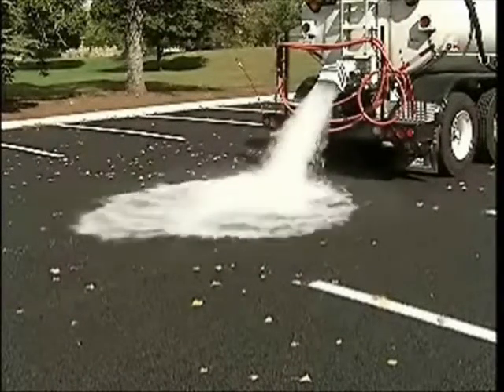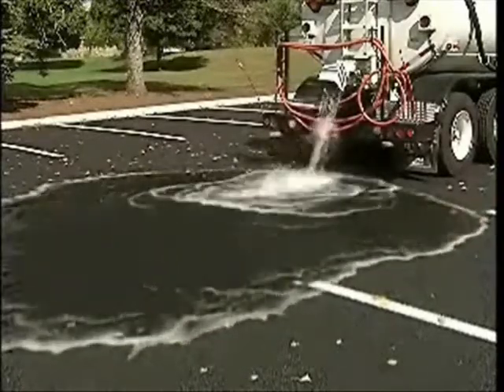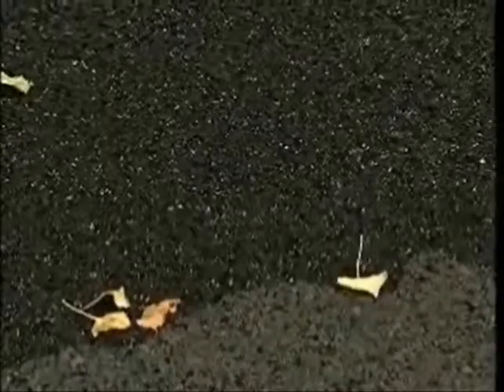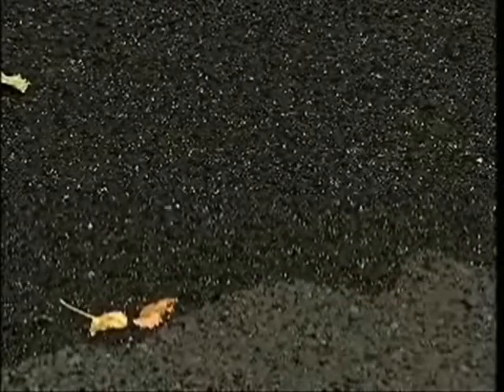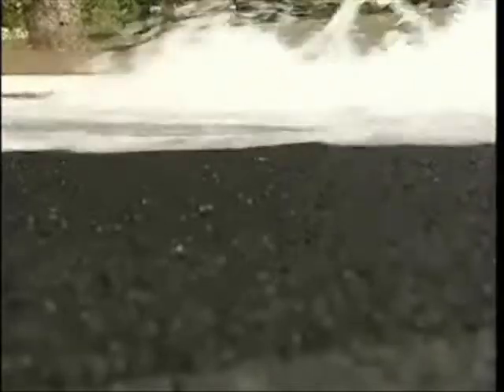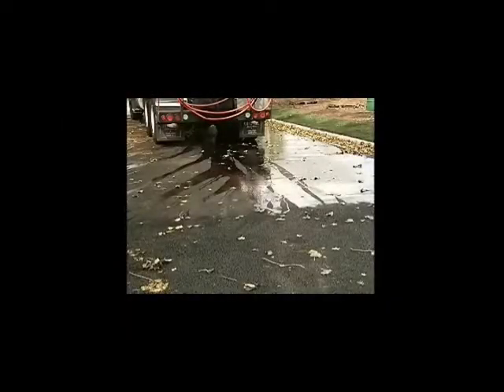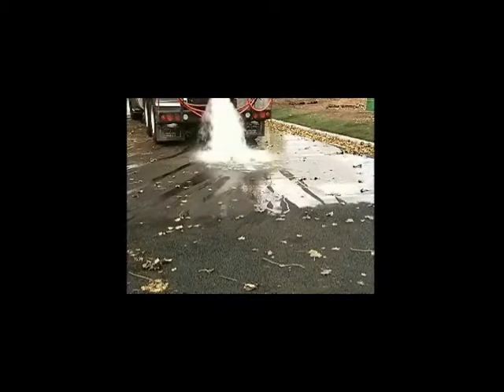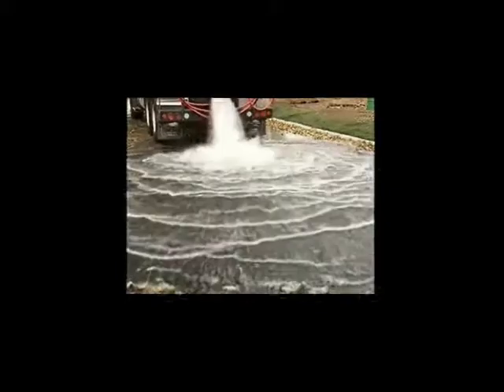BITUMINOUS ROADWAYS INC POROUS ASPHALT